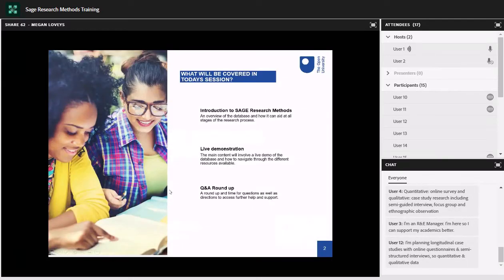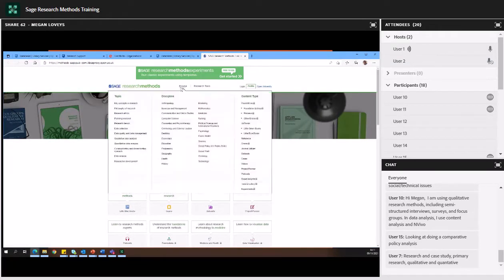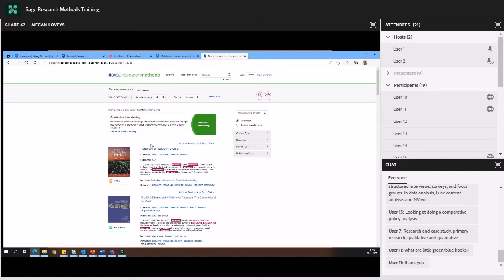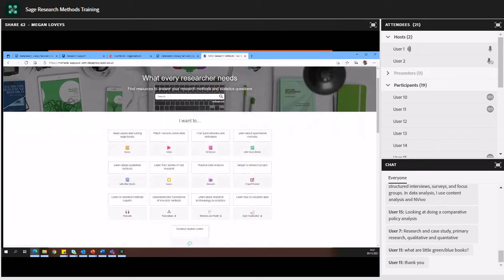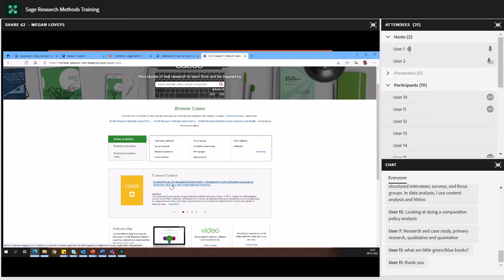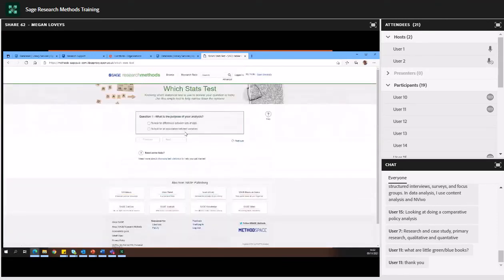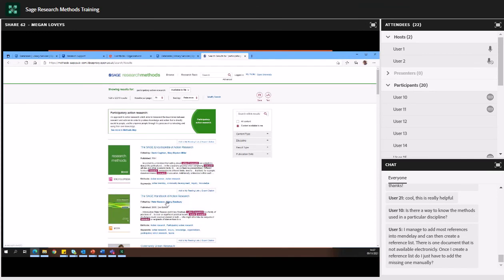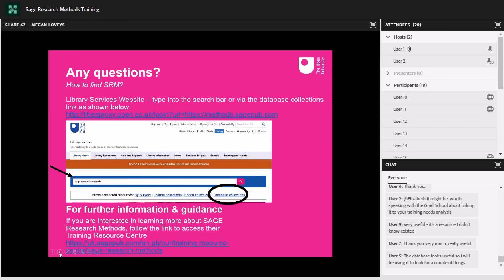Sage Research Methods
This session will provide an introduction to the Sage Research Methods database. It will cover what the database is and how it can be useful to all researchers at any stage of the research process including; writing a research question, conducting your literature review, choosing the best research methods, analysing data, writing up your results and thinking about publication.